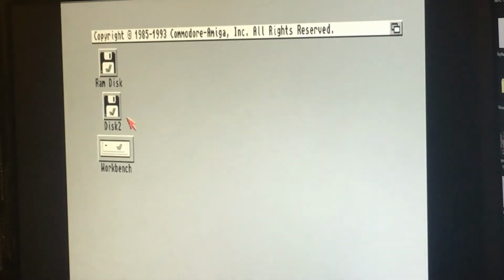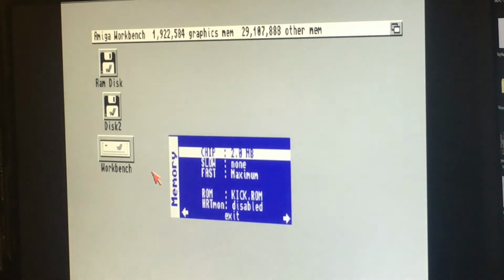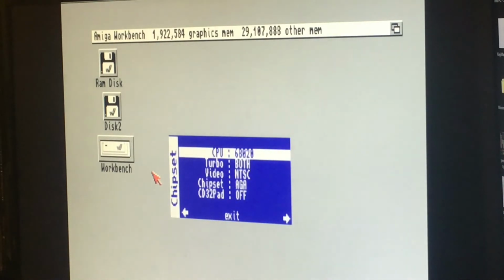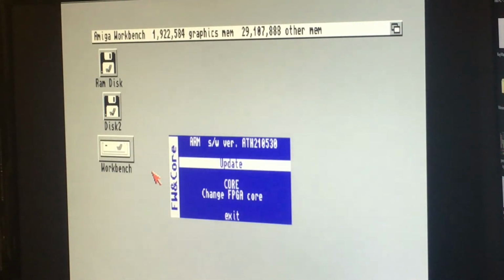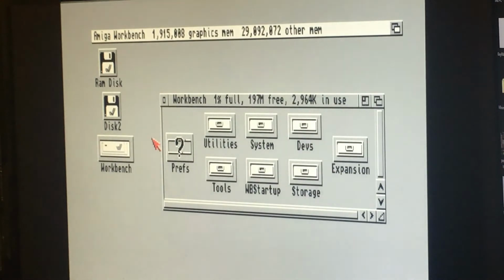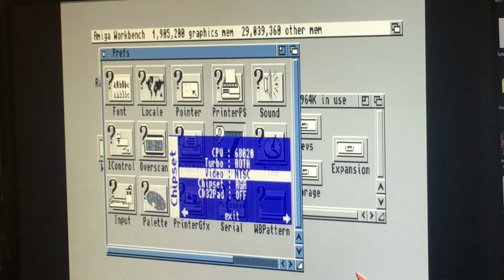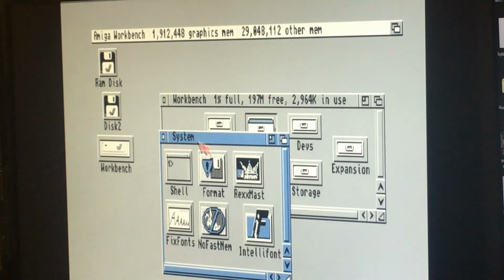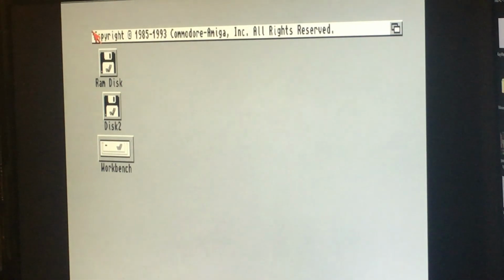Brief MiST FPGA and Amiga Workbench Overview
A short description of the configuration of the MiST FPGA unit I am selling. Though I am selling mine, the video may still be useful for anyone else wanting a quick overview of the MiST if they are considering getting one.